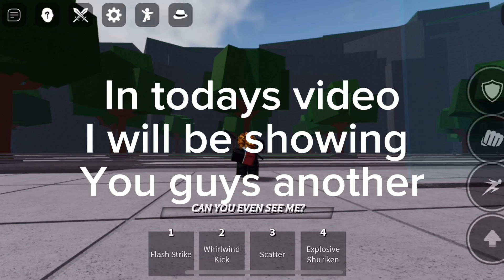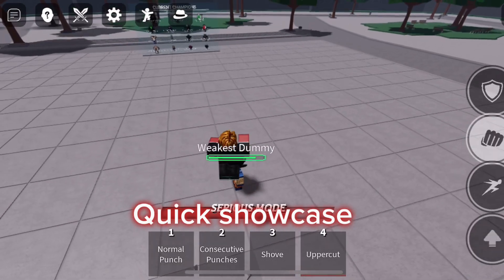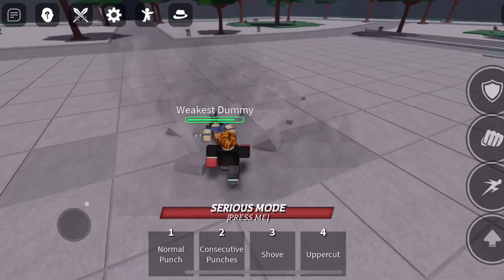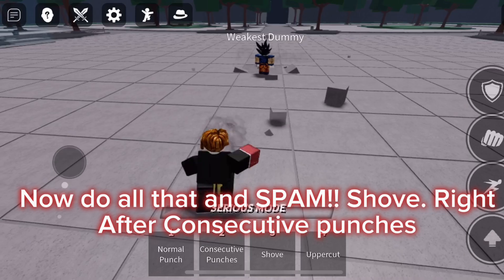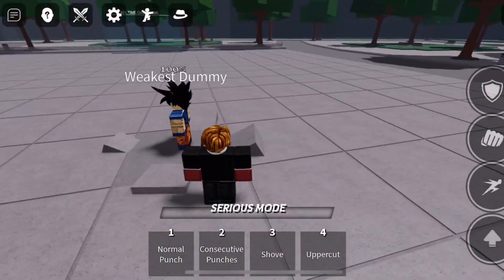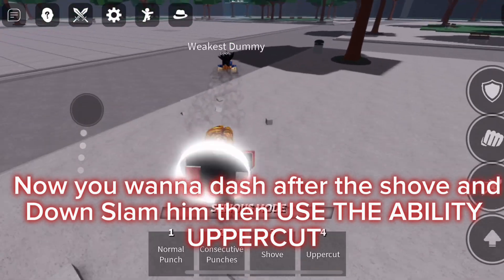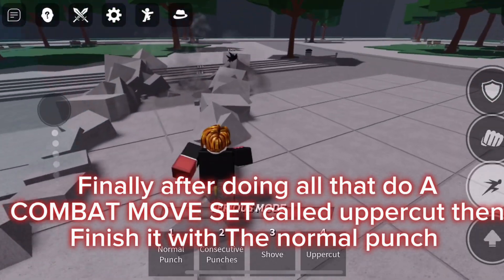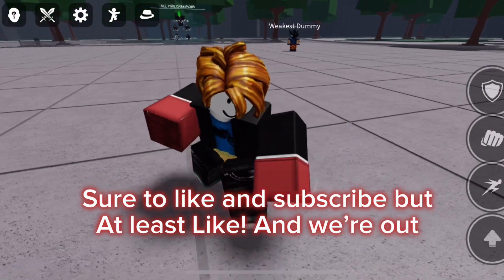Roblox [ The Strongest Battlegrounds ] Mobile Combo *2023*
God did🙏❤️